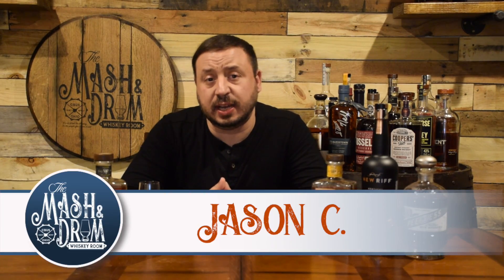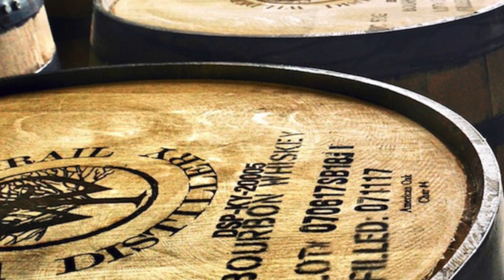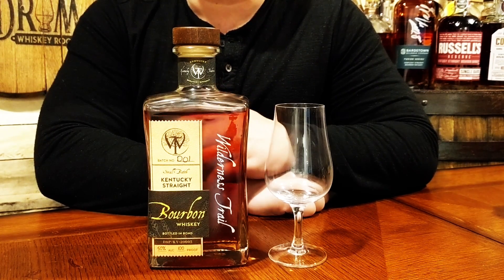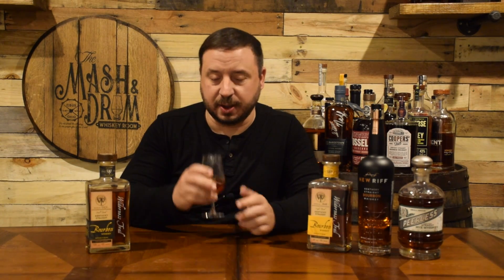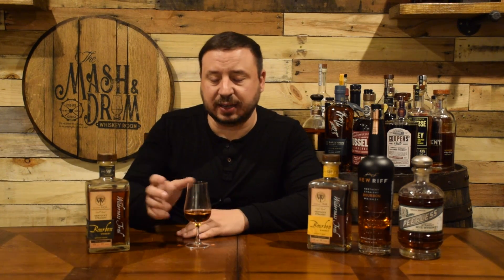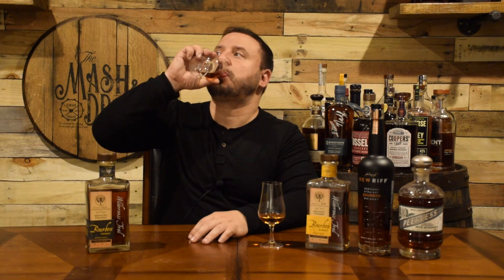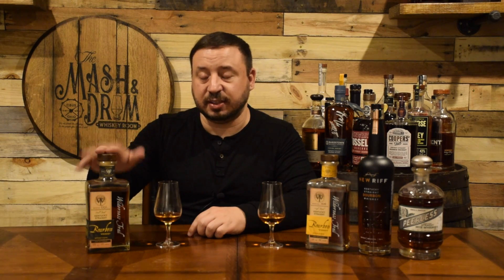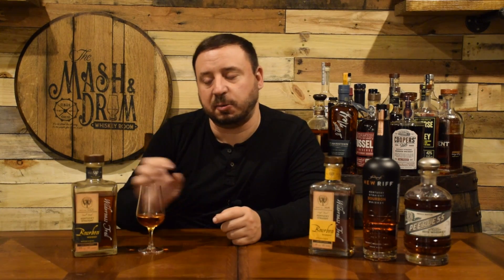Wilderness Trail Small Batch Bottled-in-Bond Bourbon : The Mash & Drum EP69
The new Wilderness Trail Small Batch Bottled-in-Bond bourbon is the latest offering from the Danville, Kentucky distillery. The Small Batch is bottled-in-bond, meaning it’s at least 4 years old. Wilderness Trail notes they use Kentucky-grown Heritage rye from a local farm, a sweet mash process and low proof entry to the barrel before aging.  The mash bill is 64 percent corn, 24 percent rye and 12 percent malted barley using their own yeast strains. They enter their cooper select, toasted and #4 char barrel at 110 proof after coming off the still around 137 proof. This is bottled at 100 proof and carries a retail price at around 50-55 bucks. Enjoy the review!